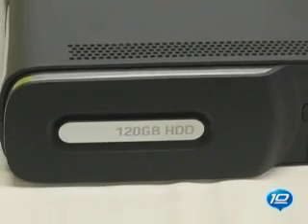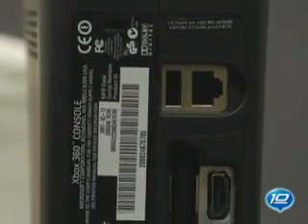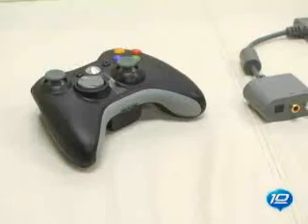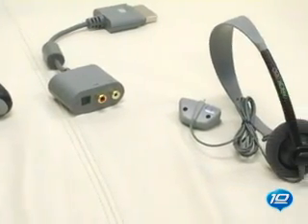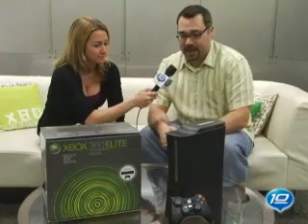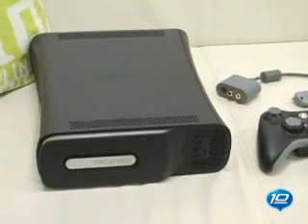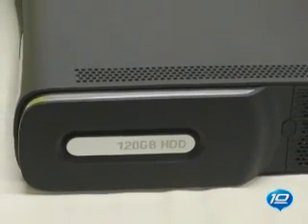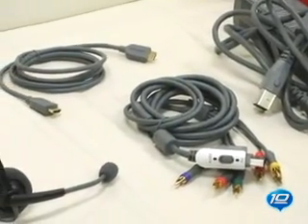ON10.NET's Xbox 360 Elite Video